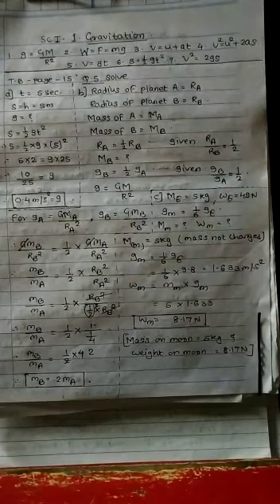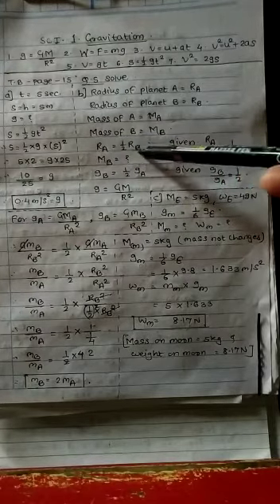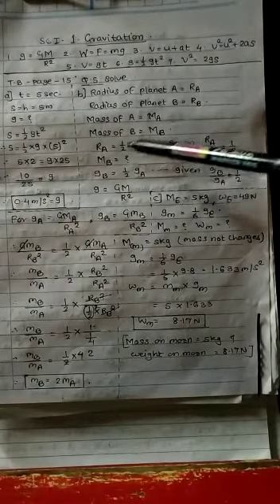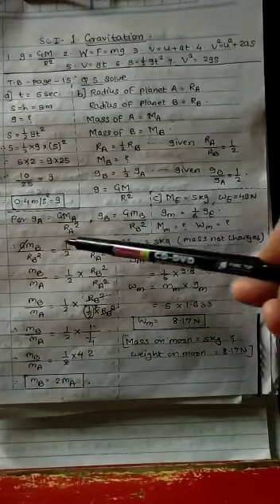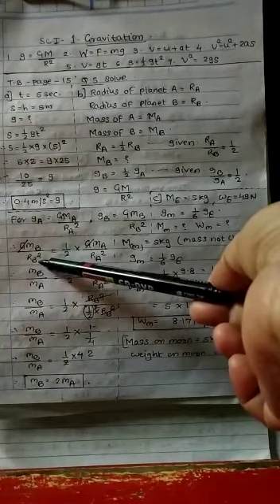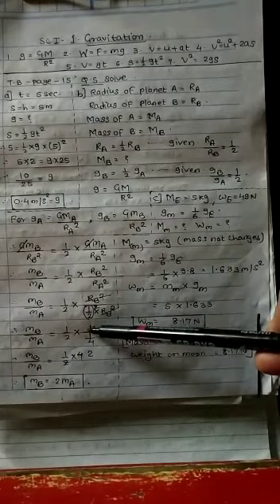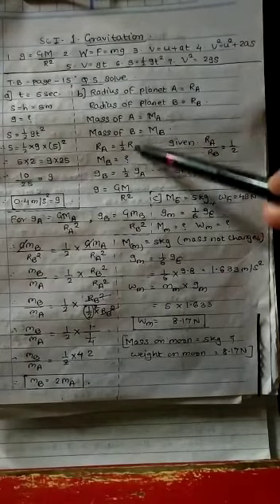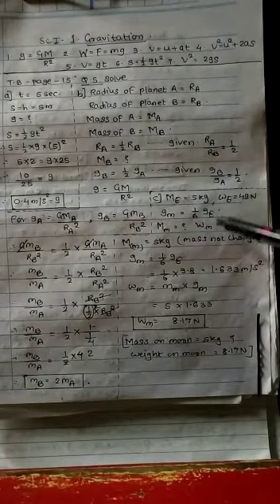Gravitation numerical a